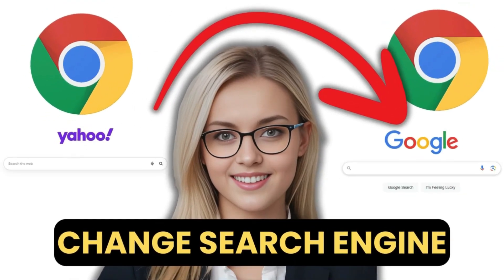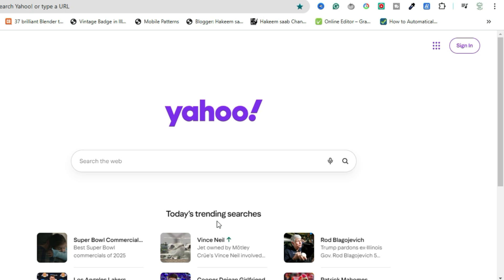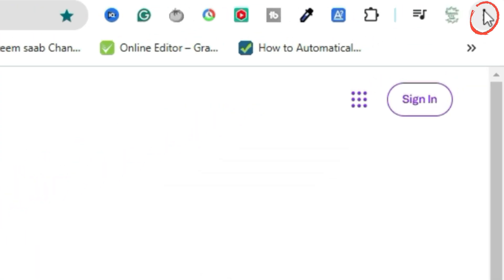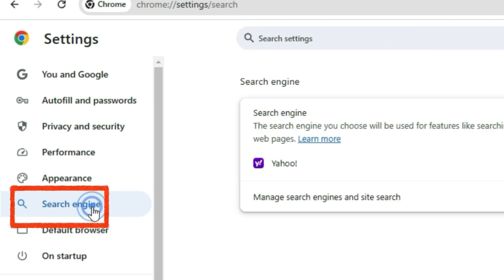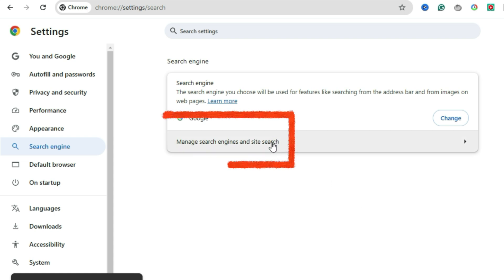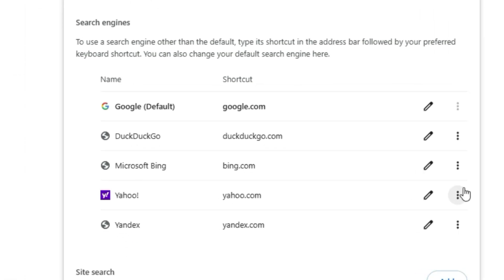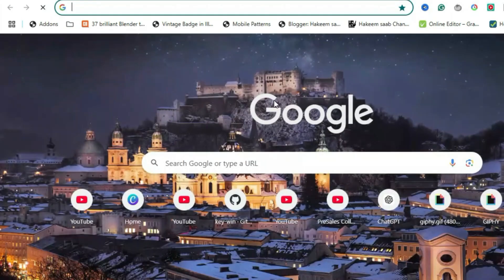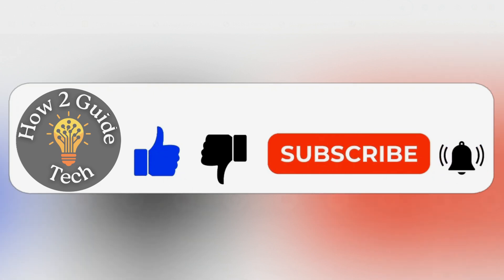How To Change Yahoo To Google Chrome (Quick & Easy!) (2025)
How to Change Yahoo to Google in Chrome (Fast & Easy Fix!)
Tired of Yahoo showing up in Chrome when you search? Want Google back as your default search engine? In this video, I’ll show you exactly how to remove Yahoo search from Chrome and switch back to Google in just a few clicks.
❌ No more unwanted search redirects
✅ Set Google as your default search engine
🚀 Fix Chrome if it keeps changing to Yahoo
It’s quick, easy, and gets your Chrome search back on track.